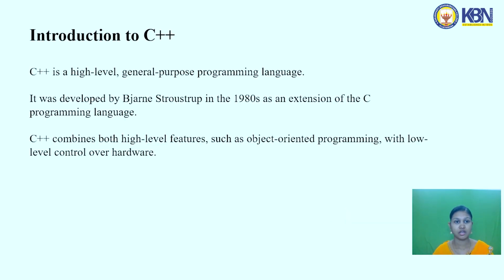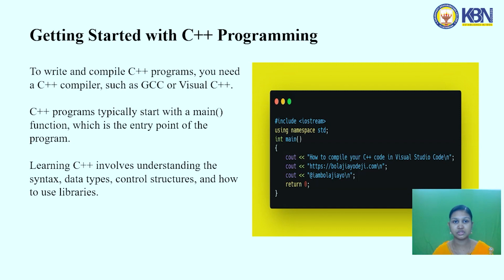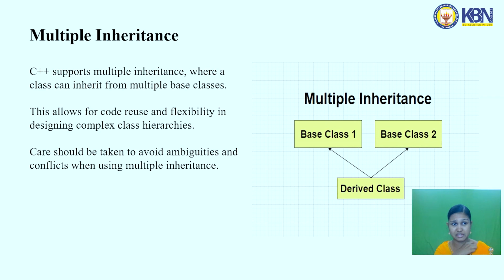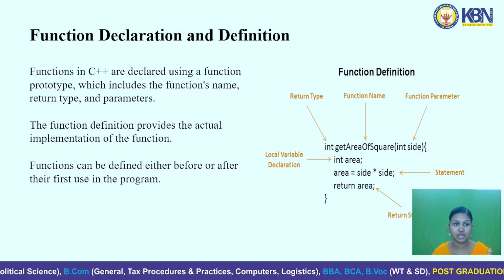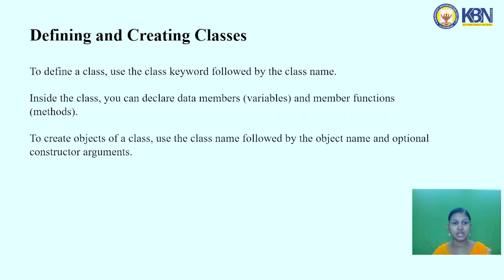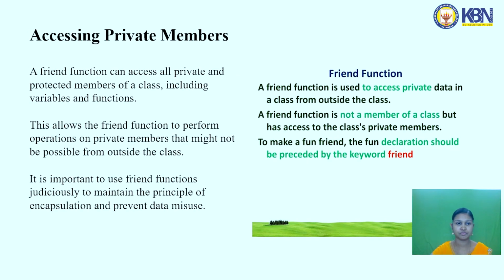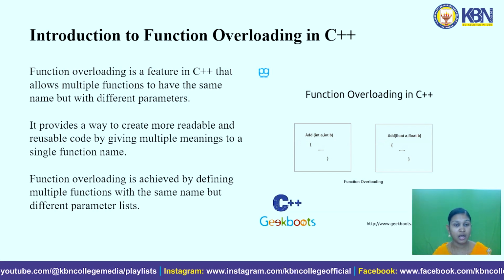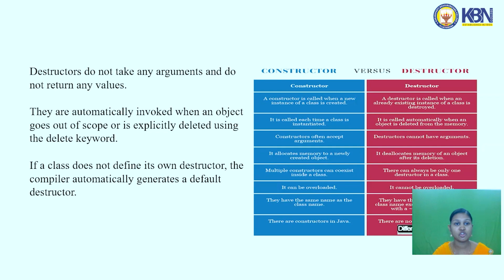Introduction to C++ by Ms. SK.A.Asiya Begum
Introduction to C++ by Ms. SK.A.Asiya Begum, Dept. of Computers & Science, K.B.N. College, Vijayawada-1